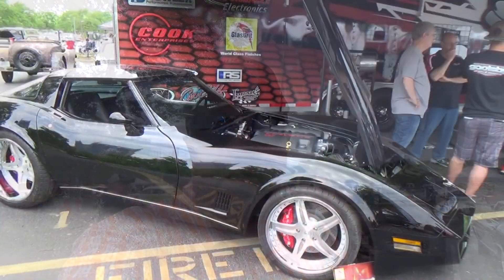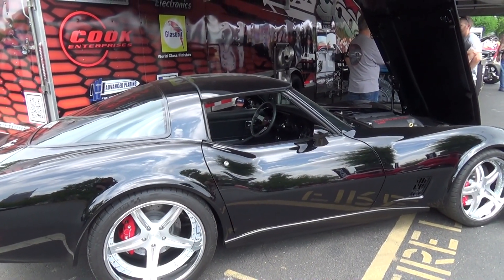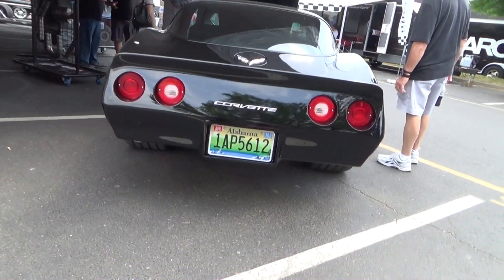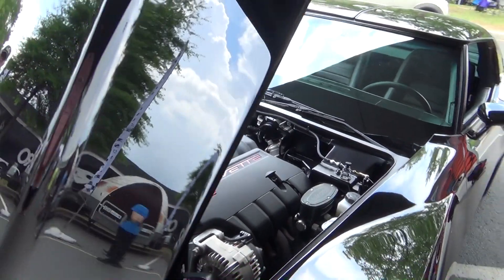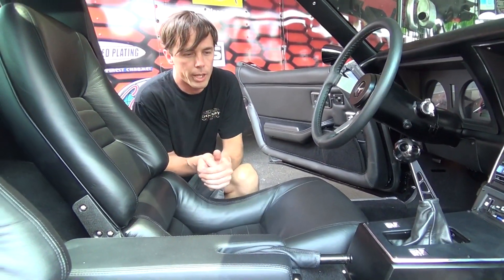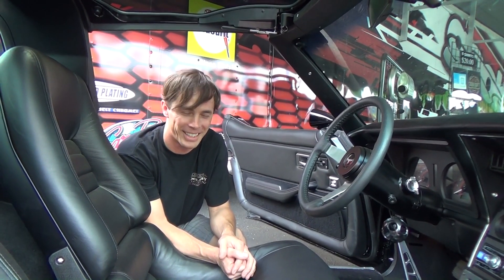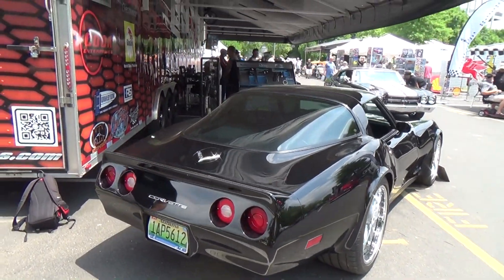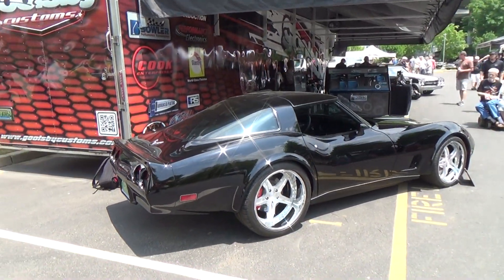1980 Corvette Goodguys Nashville Nationals 2015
I shot at the Good-Guy's Nashville Nationals 2015...This car will change the way you look at this generation Corvette...Very cool car...Check it out!!..Follow me for new awesome videos weekly Mon-Fri!!